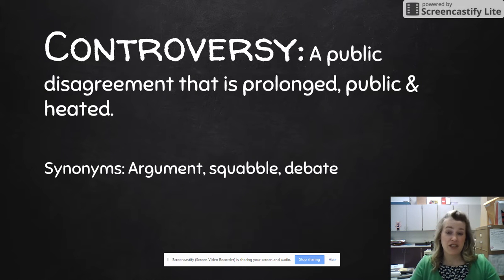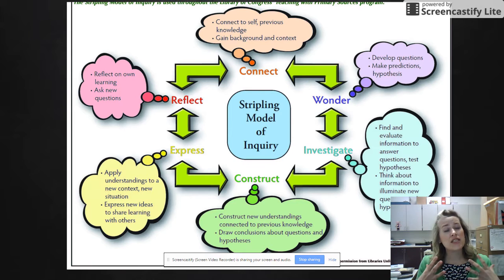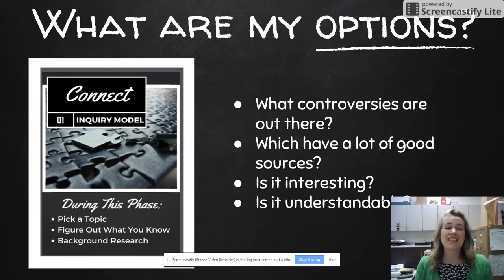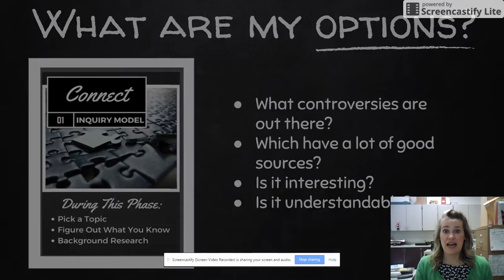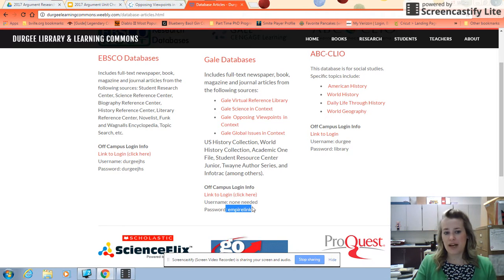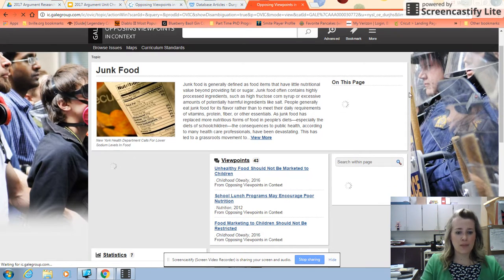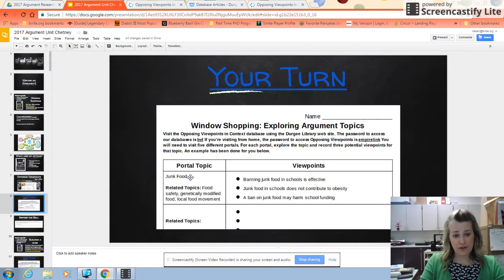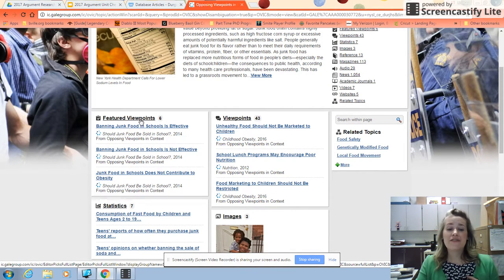Connect 1 Window Shopping